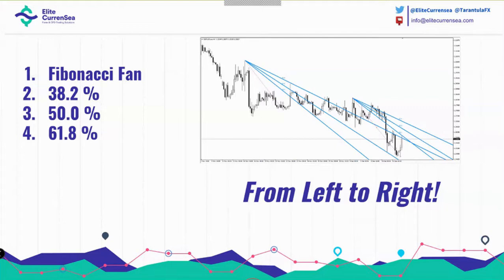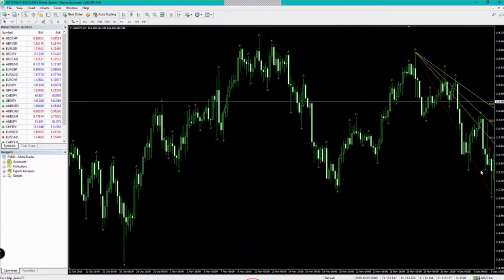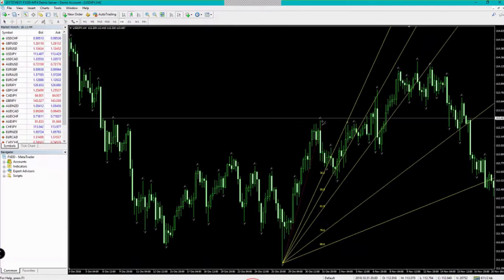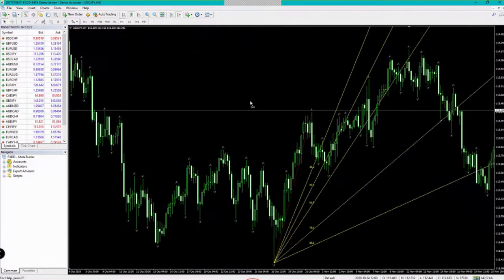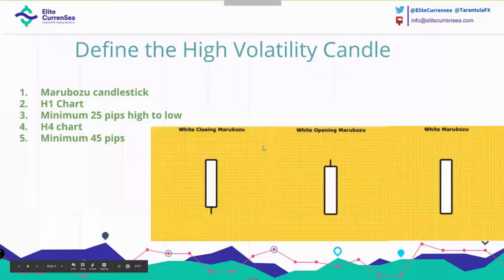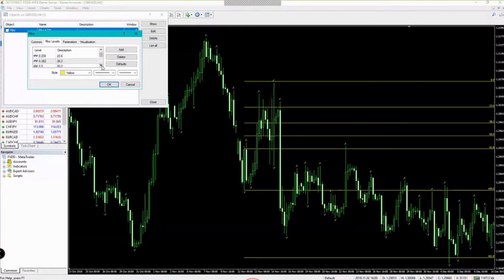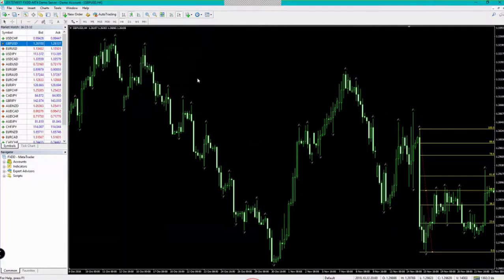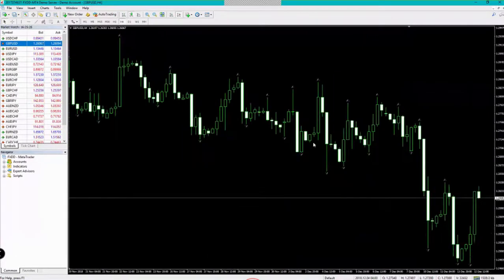Fibonacci Trading Methods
In this webinar Nenad will show you some of trading systems that are based on Fibonacci retracements and pivots. Systems are easy to learn and suitable for all type of traders.